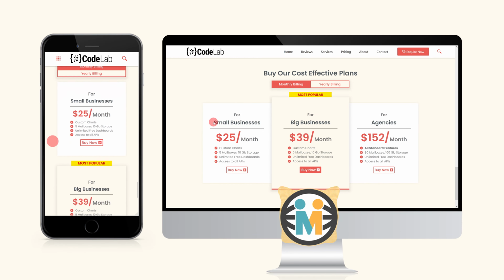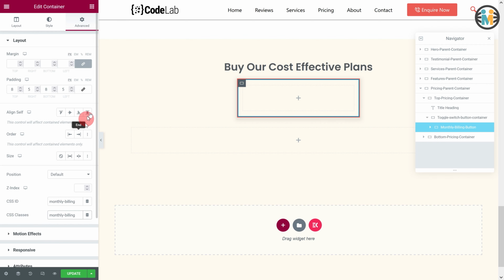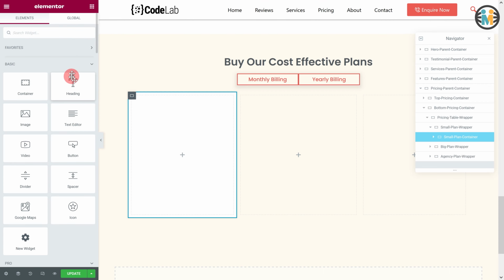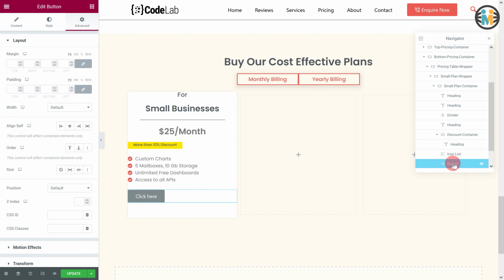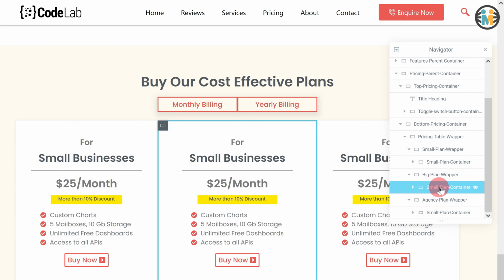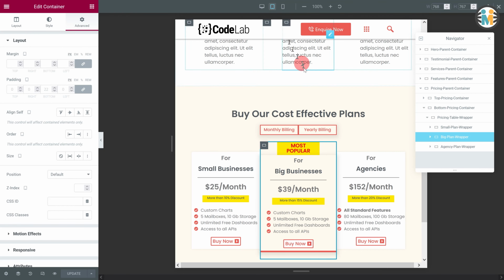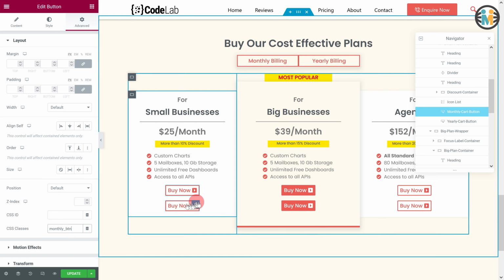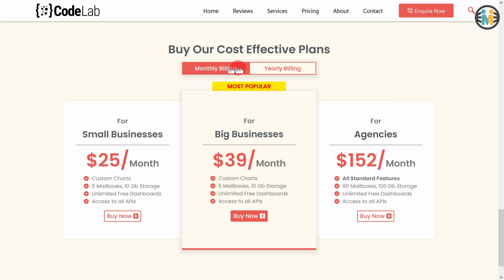🔴 Elementor Pricing Table Using Elementor Flexbox Container Layout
Today I'll be showing you how to create a responsive Elementor pricing table using the Elementor flexbox container layout.
This pricing section offers three different plans as well as has a toggle button that allows you to choose between monthly and yearly billing.
Furthermore, this pricing section also has a popular plan with a special focus.

Please check out my Gumroad shop, where you'll find a variety of ready-made templates, including both Elementor free and pro options.

✅ Elementor Pro Pricing Table Template:
Do you want to create an even more beautiful and visually appealing Pricing table for your Elementor Pro website?

✅ Elementor Pro Custom Pricing Table Widget:
Checkout highly affordable Elementor Pro Custom Pricing Table Widget: